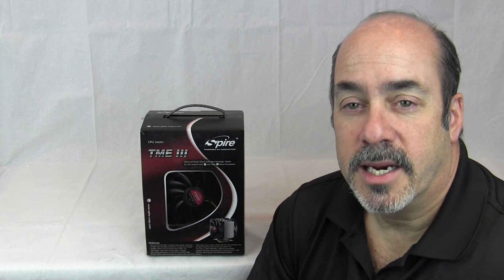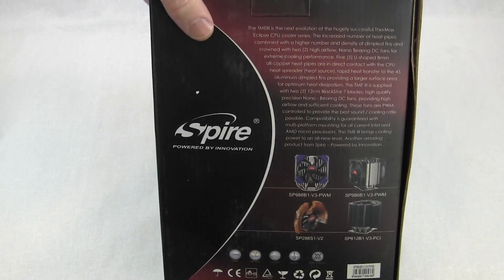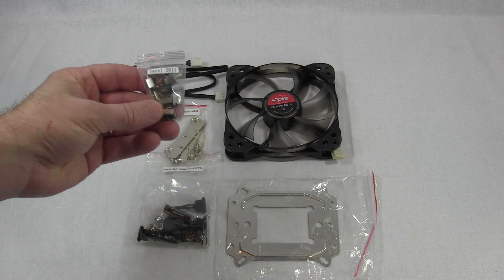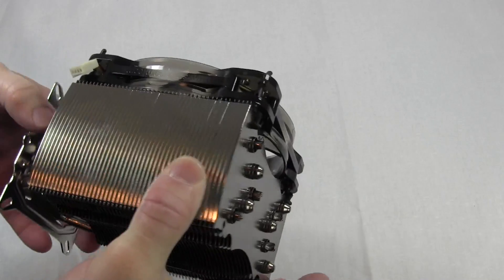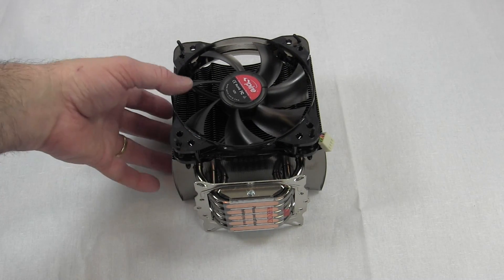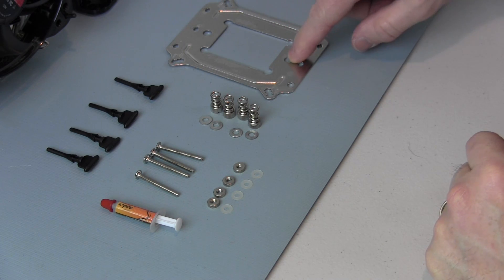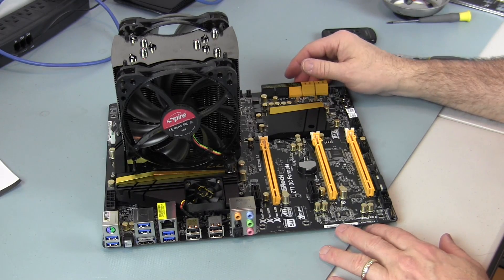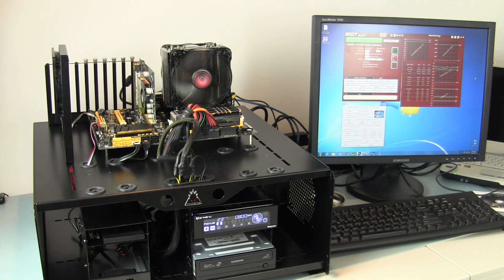Spire TherMax Eclipse III CPU Cooler Review - TME III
In this video I have the opportunity to review a SPIRE TherMax Eclipse III (TME III)  CPU COOLER. I test it using 3 overclocks on an ASRock OC Formula Z77 Motherboard with an i7- 3770K.